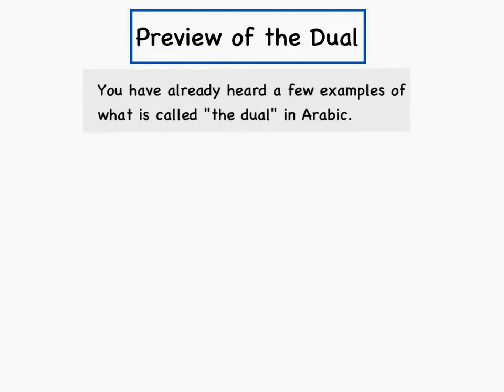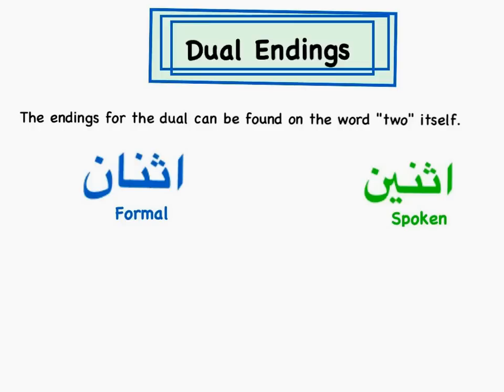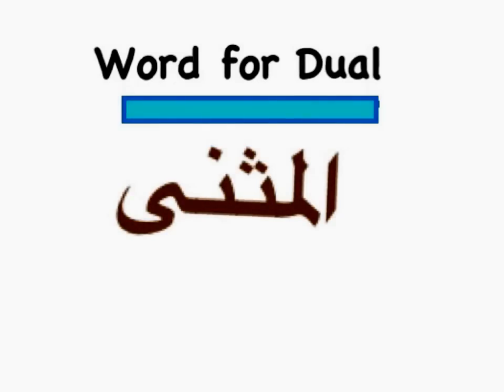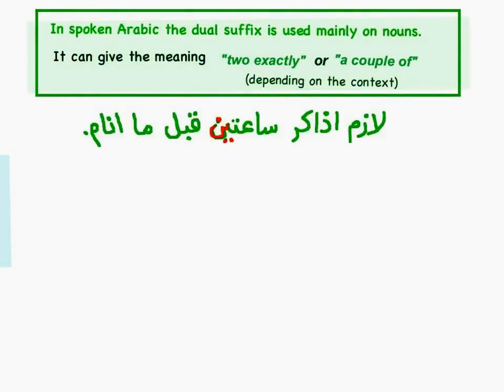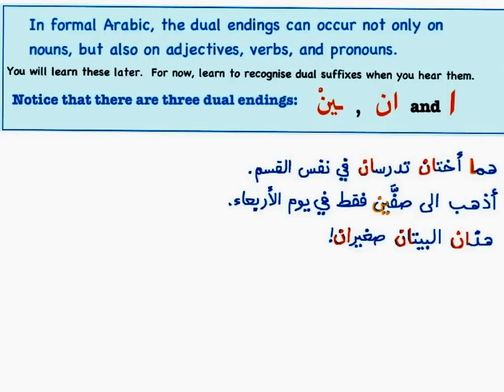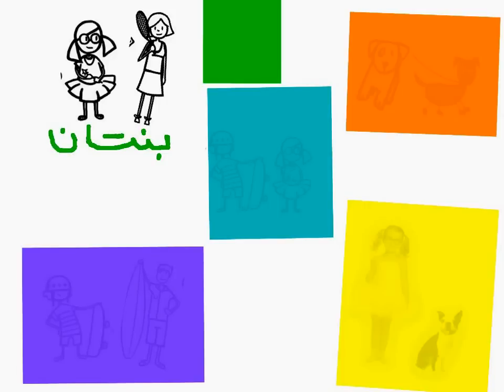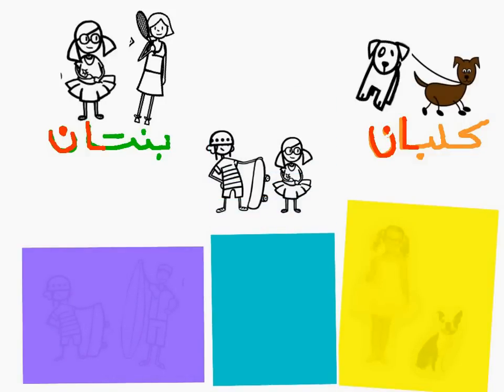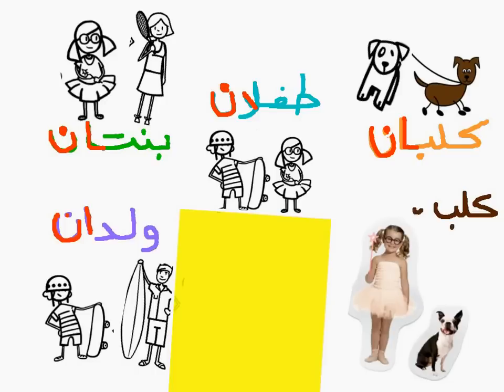Al Kitaab Lesson 6 Part 2 (Introduction to the Dual الْمُثَنَّى in MSA and Egyptian Arabic)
"0:00 Introduction"
"0:47 Preview of the Dual & عرض للمثنى "
"1:38 Dual Endings & نهاية المثنى "
"3:38 Dual in MSA and Egyptian Arabic & المثنى في اللغة العربيه الفصحى و المصرية "
"5:38 Examples & أمثلة "
"7:56 Outro"

This video was created by the Critical Language Service. CLS provides Arabic courses taught via telepresence and other forms of video conference to: high schools, colleges, homeschool groups, and other groups.  Our courses follow the same academic curriculum that is taught in American universities.  All of our teachers are native speakers, who are academically qualified to teach Arabic as a second language. We strive to provide a supportive and fun, highly interactive classroom environment, making it possible for all students to succeed in learning Arabic, and to enjoy the process.